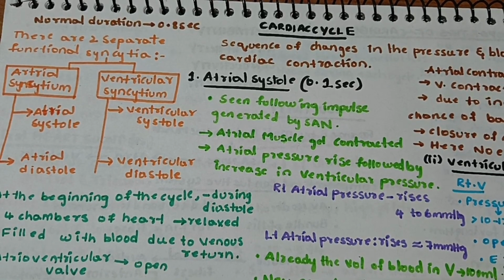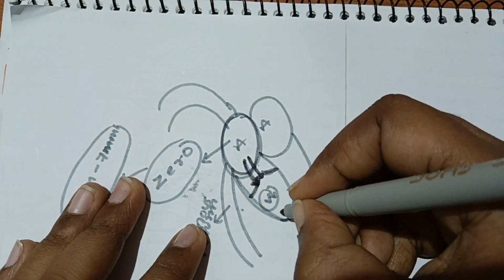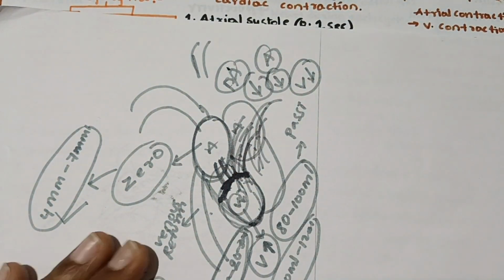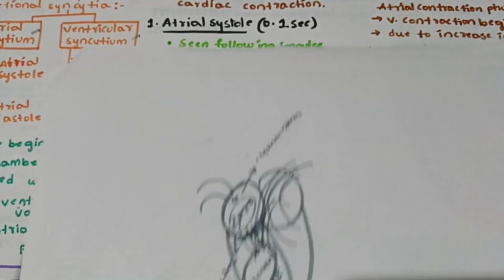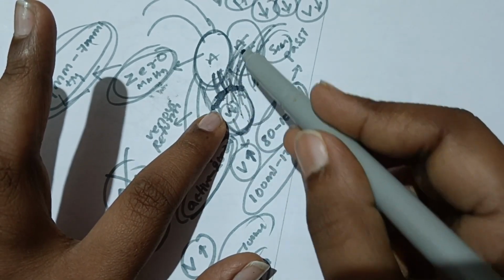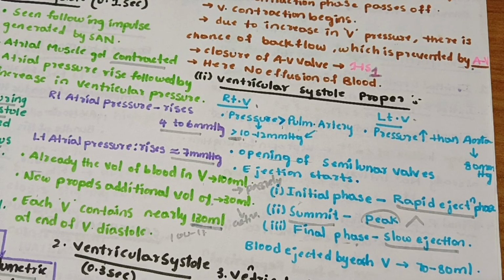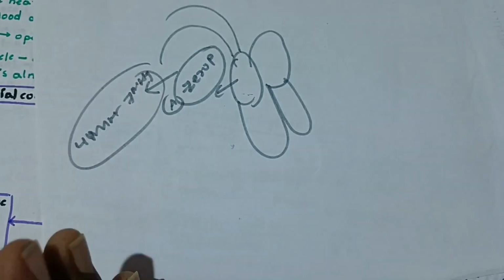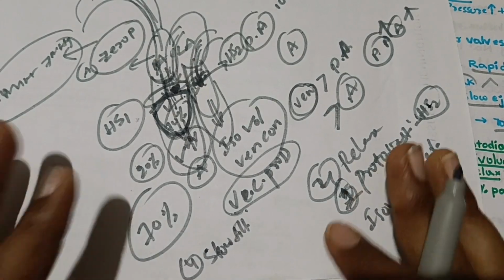Cardiac cycle | physiology | Handwritten notes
The cardiac cycle is the sequence of events that happen in the heart during one heartbeat. It includes contraction and relaxation of the atria and ventricles.